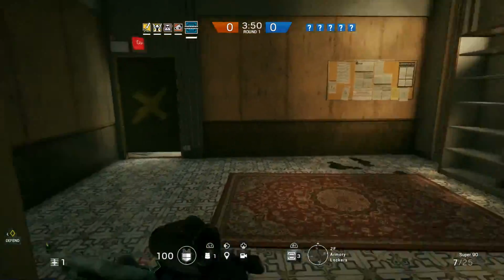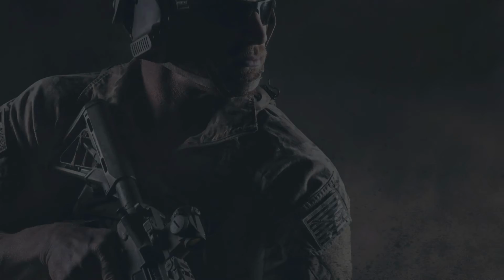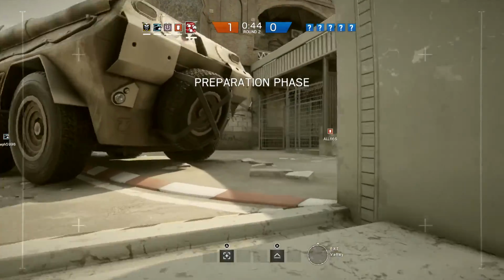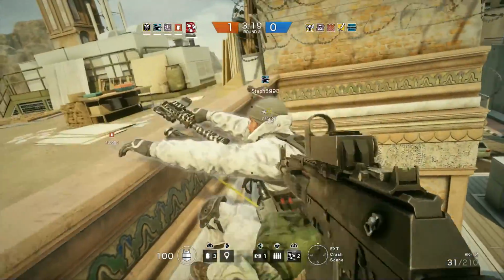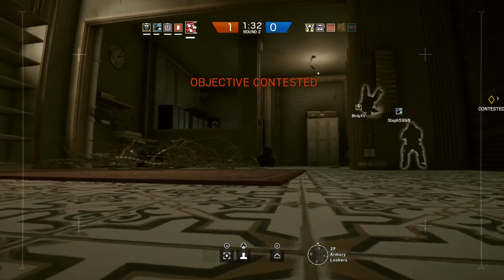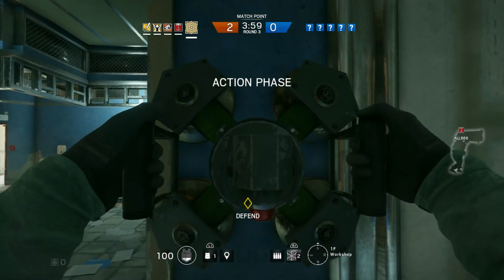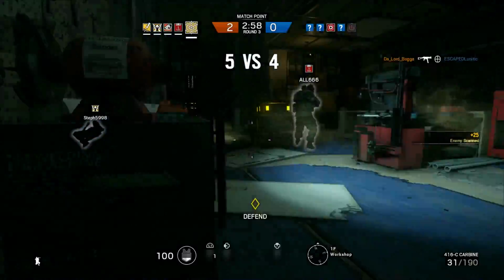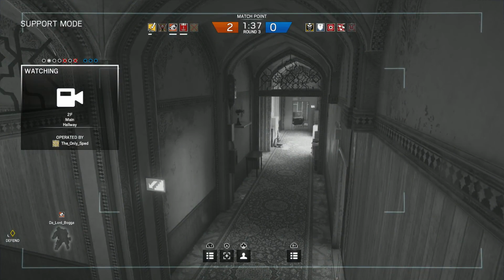NEW MAP (Border) - OPERATION DUST LINE | Rainbow Six: Siege (PS4)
Multiplayer gameplay of my first match on the new map Border as part of Operation Dust Line in Rainbow Six Siege on the PS4.

Remember to leave any feedback down below in the comments.